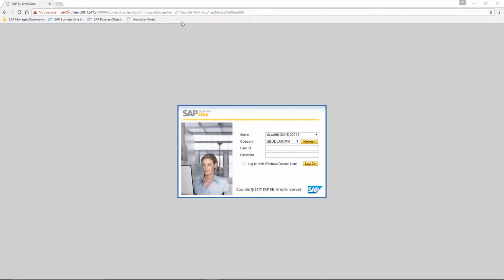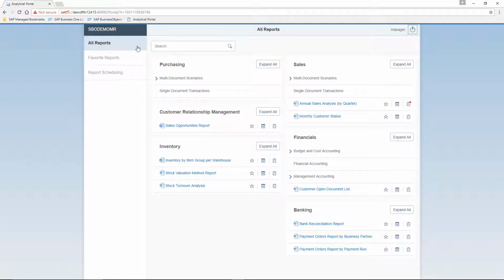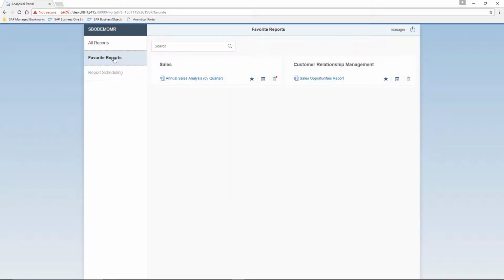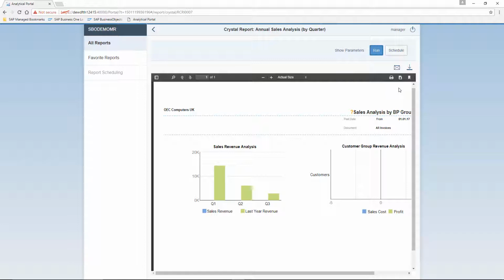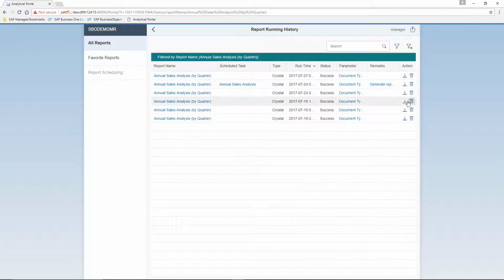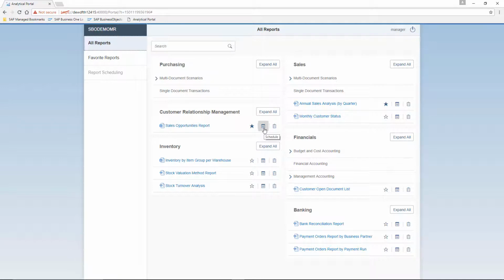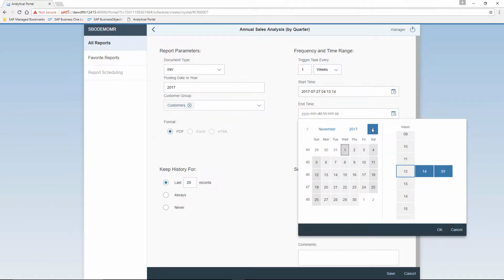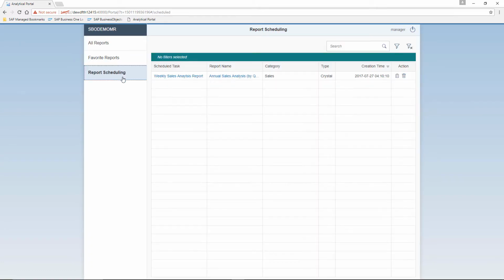Analytical Portal - SAP Business One HANA Series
Welcome to the SAP Business One HANA Series showcasing the Analytical Portal.
One of the principal elements in a company is to have access to reports at anytime, anywhere. The Analytical Portal gives an organisation the ability to access relevant reports from different devices.